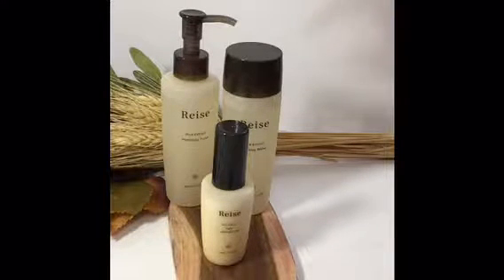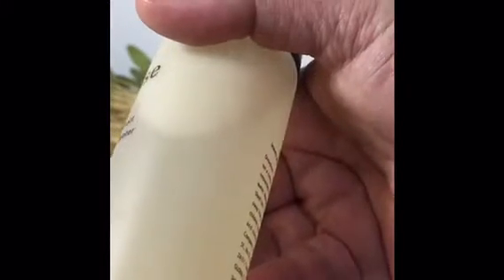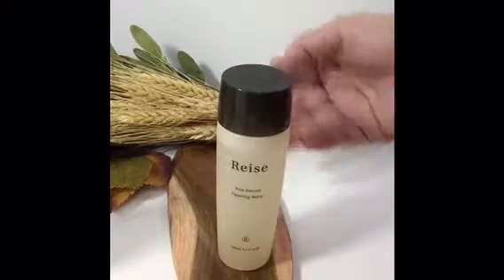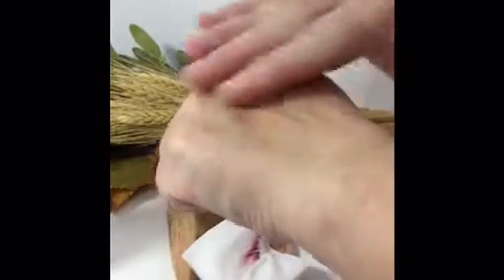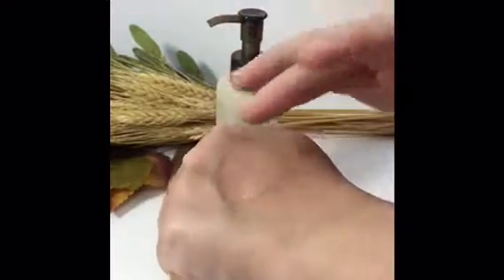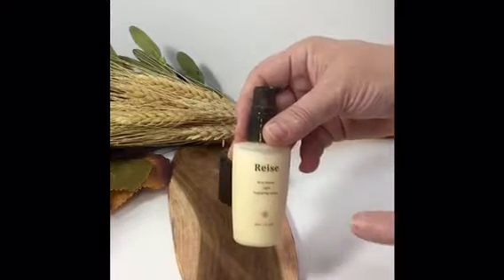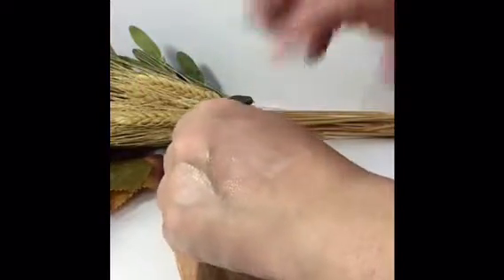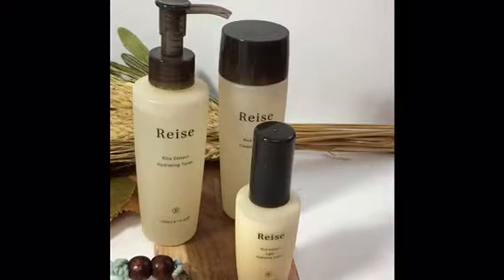Reise Rice Extract Skincare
Reise is a new greenbeauty Taiwanese skincare brand that Beautibi is carrying. Jen sent me 3 of their products to try and test out; I wanted to do a quick intro and swatch test for you here! Reises uses rice extracts as their key ingredient, which quite soothing, moisturizing and brightening. They even use rice bran to make their bottles so it uses 40% less plastic! The three products here contain no alcohol, no added fragrance and are vegan. They all have a nice, light natural scent as well

Rice Extract Cleansing Water
Rice Extract Hydrating Toner
Rice Extract Light Hydrating Lotion

All products received free for review purposes.